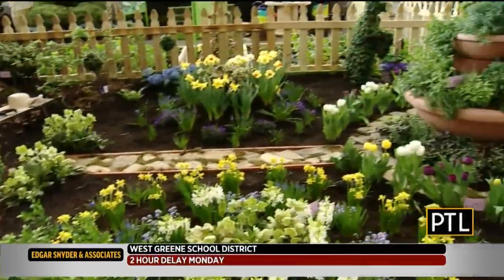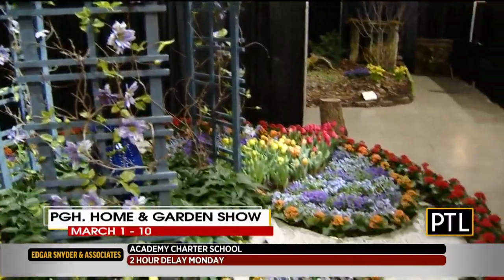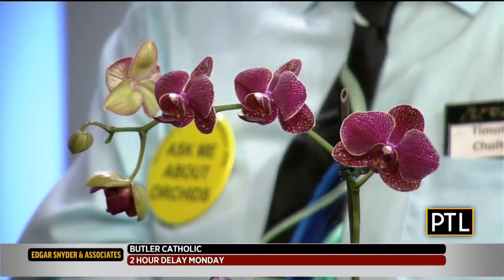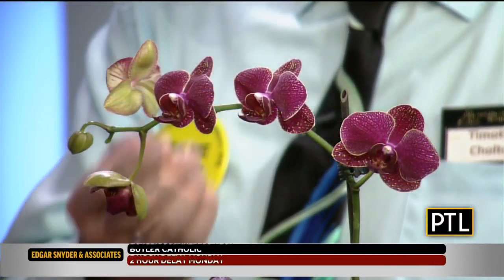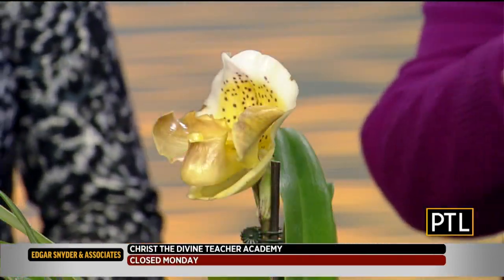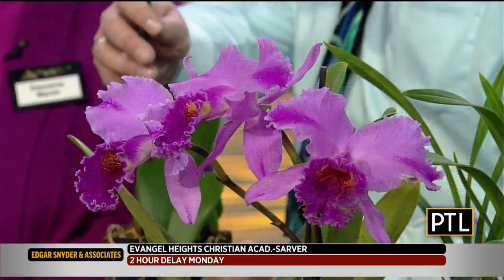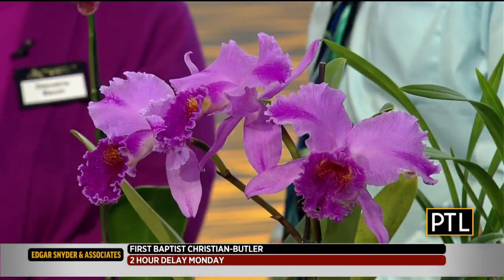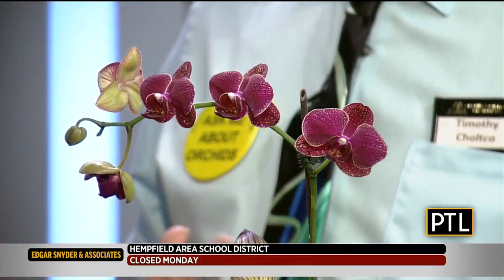Orchid Society Spring Show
Demetria Marsh and Tim Choltco with the Orchid Society with tips on how to keep orchids growing.